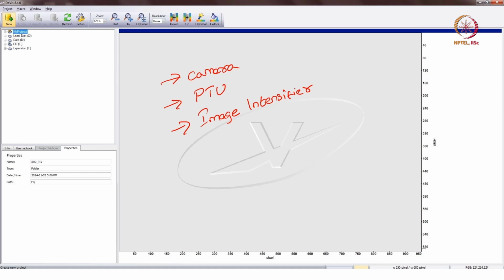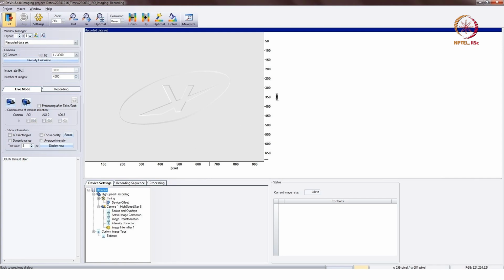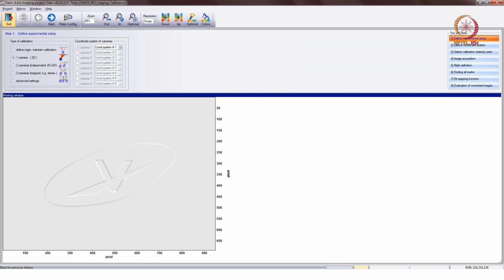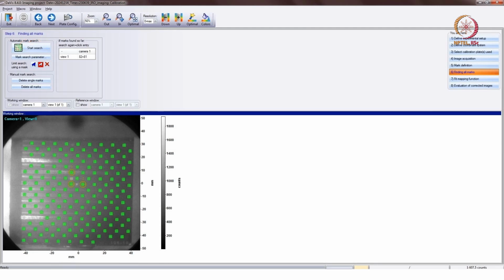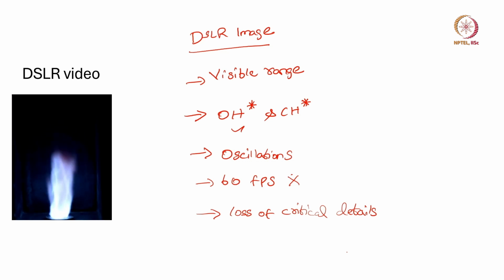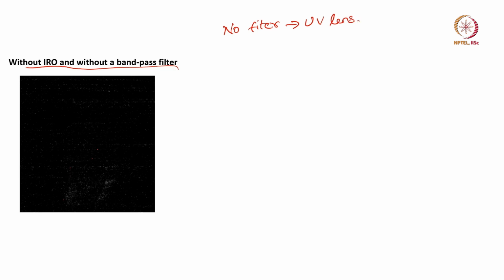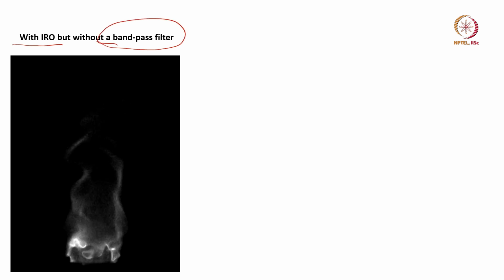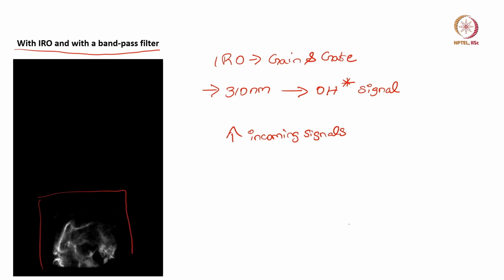Lec 52 Chemilumescence Measurements - 2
DaVis Software, Calibration, OH* chemiluminescence